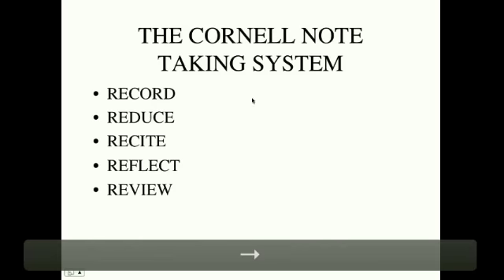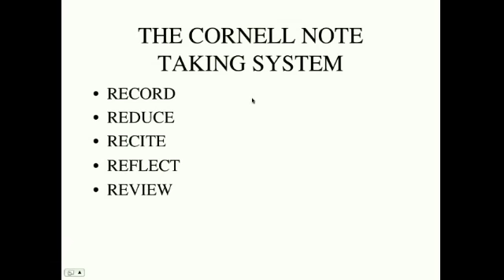Cornell Note Taking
In this presentation students learn the process for structuring and sing Cornell NOtes